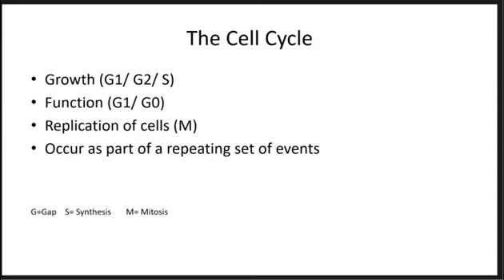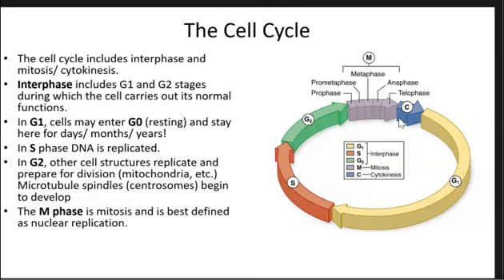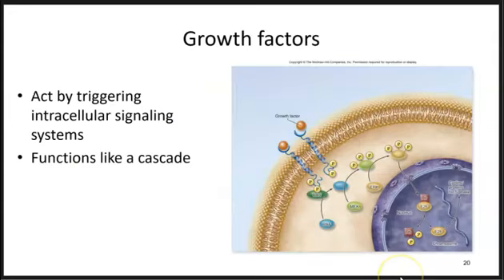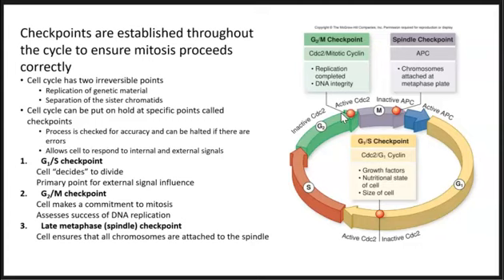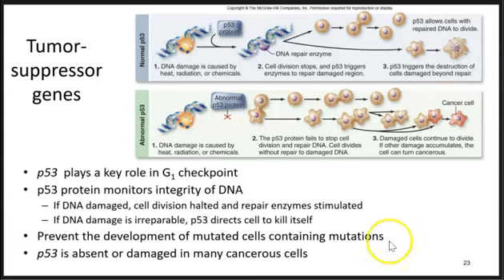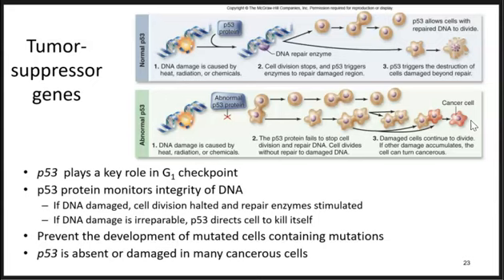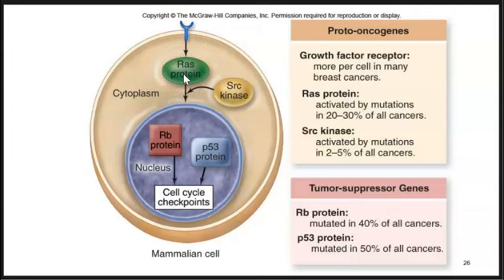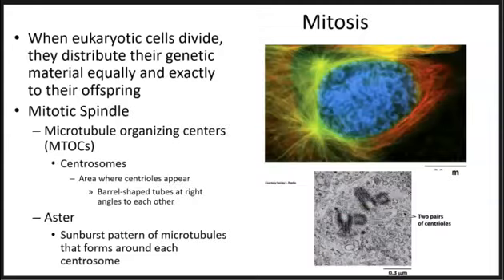Class 11/9/23: Cell Cycle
This video covers the cell cycle as well as genes/ proteins that through mutations can lead to cancer.